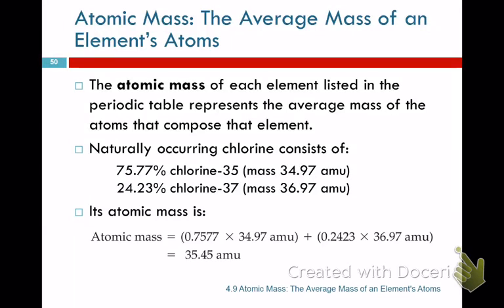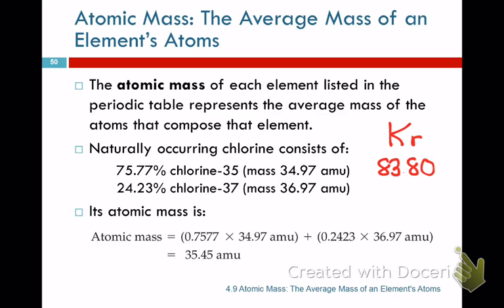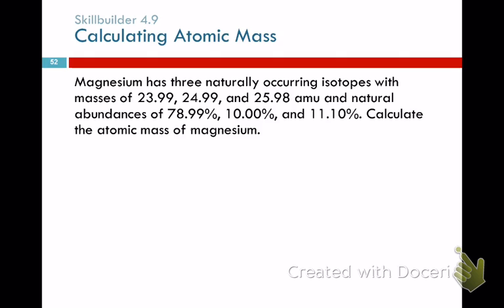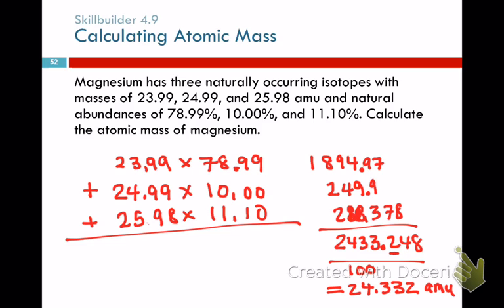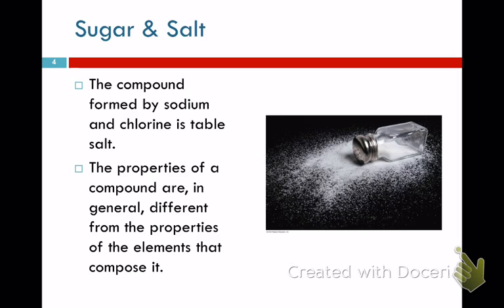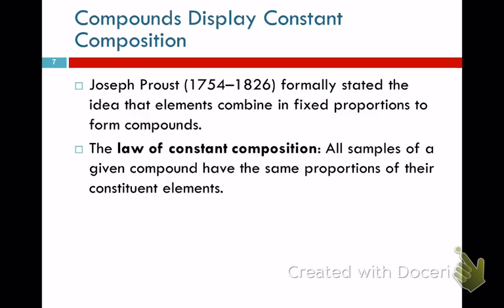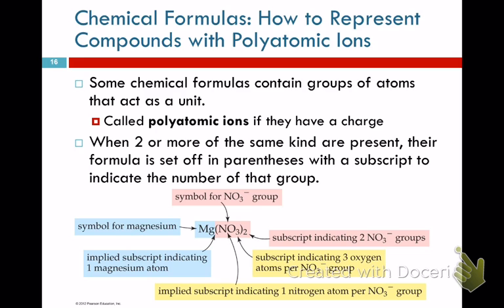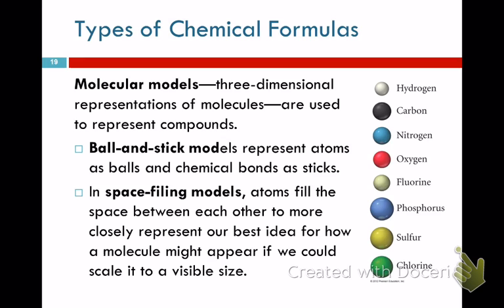6-23 chem 3a lecture